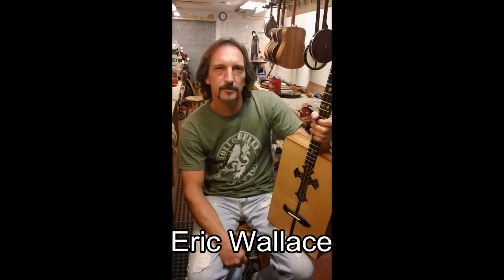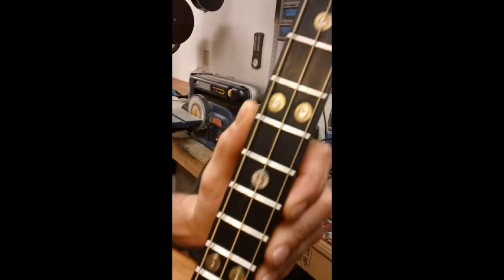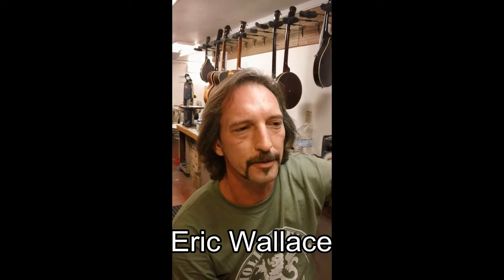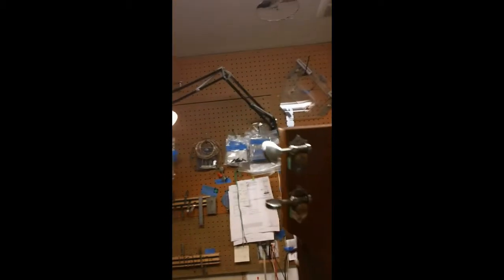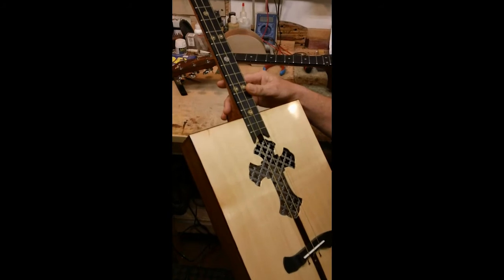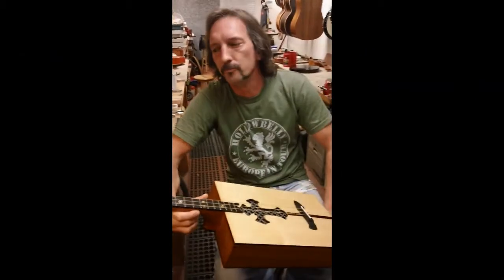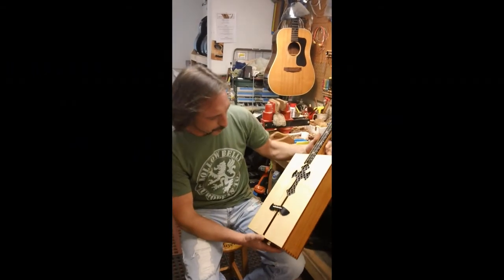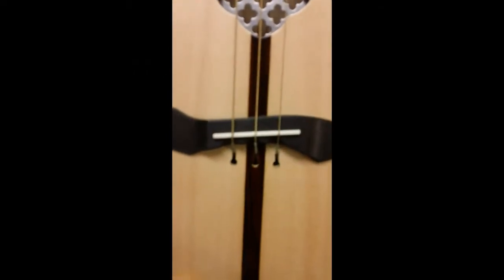Cigar box guitar Eric Wallace Confessional.avi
This is an interview with Cigar box Guitar builder Eric Wallace we did in my guitar repair shop in Carlsbad, ca